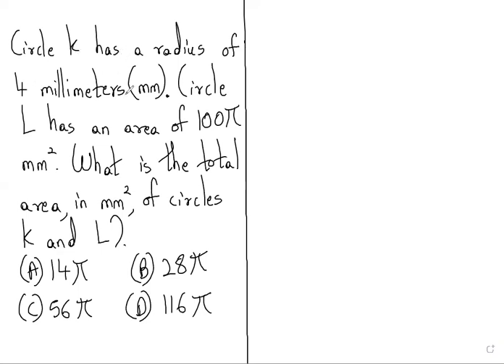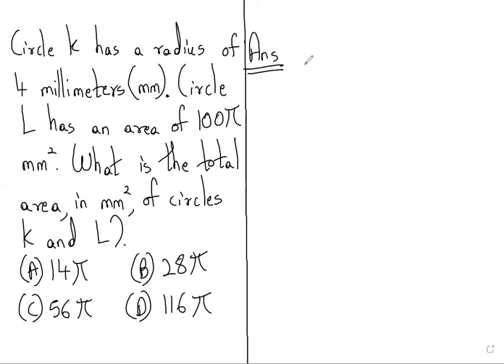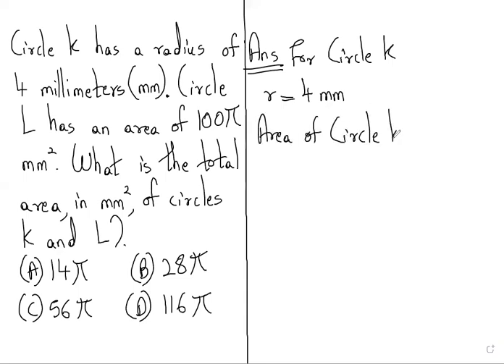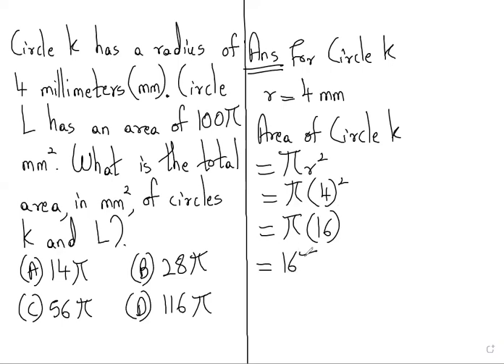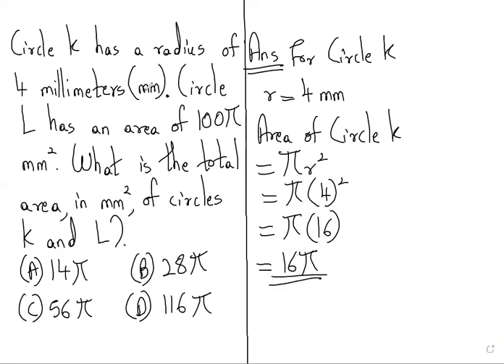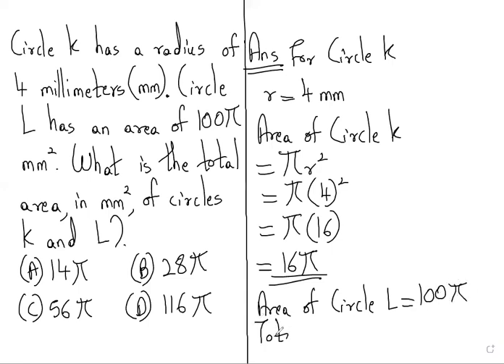Circle K has a radius of 4 millimeters (mm). Circle L has an area of 100π mm^2. What is the total ar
Circle K has a radius of 4 millimeters (mm). Circle L has an area of 100π mm^2. What is the total area, in mm^2, of circles K and L?
(A) 14π
(B) 28π
(D) 116π

Bluebook Digital SAT Practice Test 9 Math Module 1 Question 10